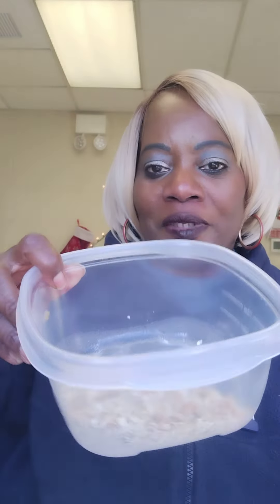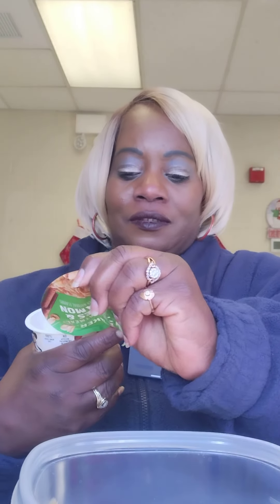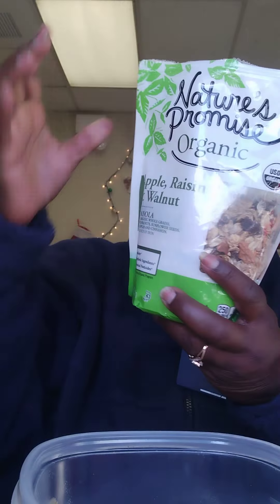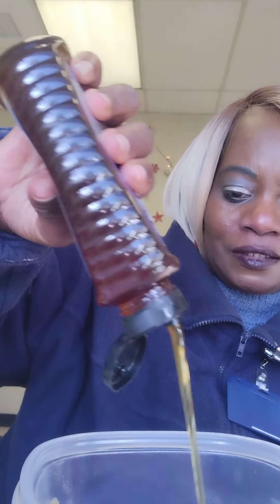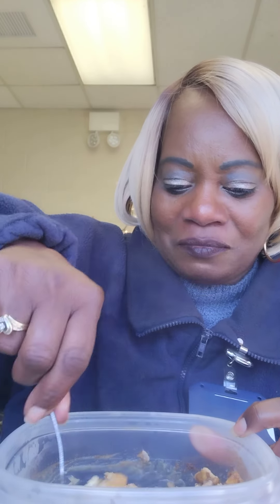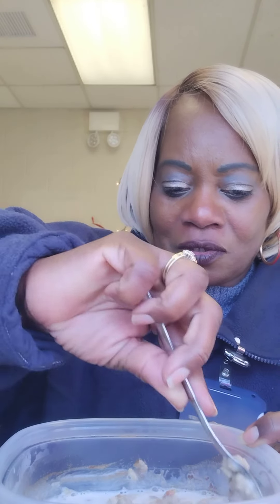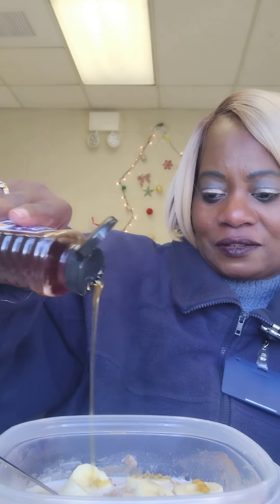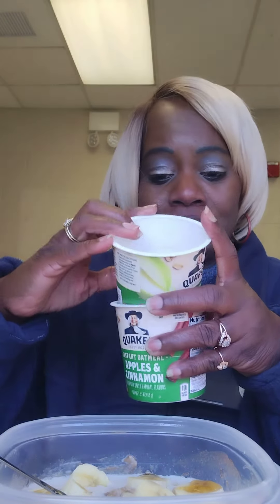Amazing Hearty Oatmeal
Amazing Hearty Oatmeal. Apple cinnamon oatmeal, cinnamon, Pure honey, organic apple, raisin walnut, sunflower seeds, dried apple medley. add water microwave 3 minutes then cut up a banana 🍌 on top. Add milk and a dash of cinnamon. Letters, cards, pictures, gift. Author of Inspirational Book called Laughter in the rain by Donna L Hall on Amazon Prime and my Website Blog above. Look forward to hearing from you soon. God bless you.